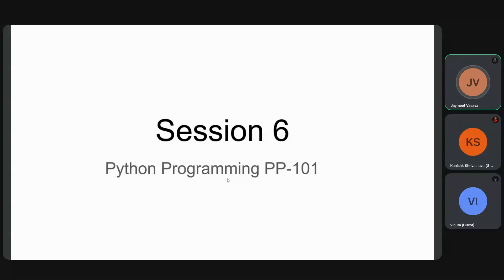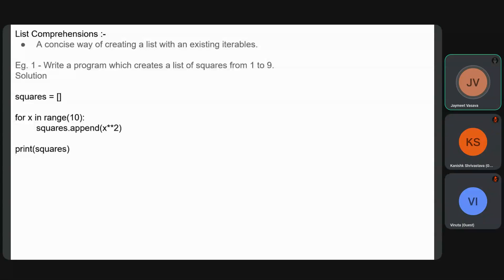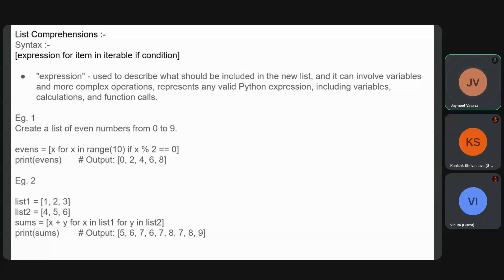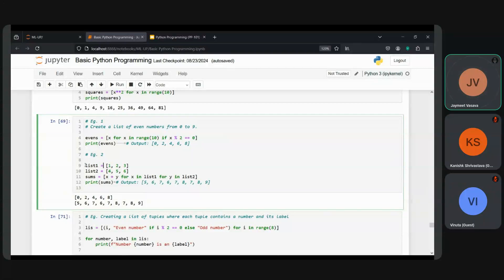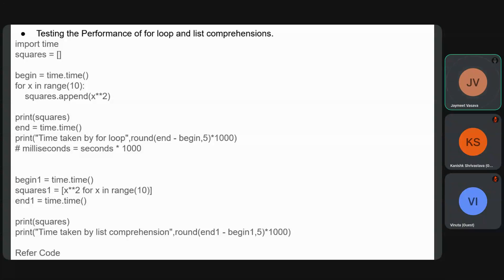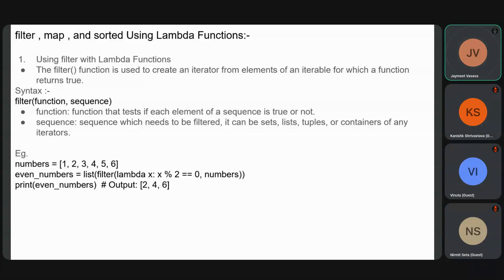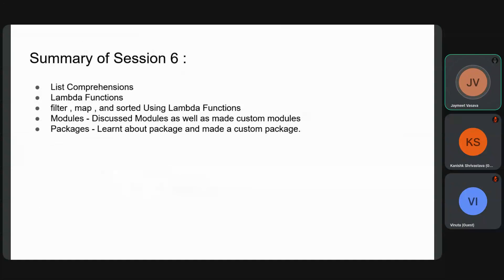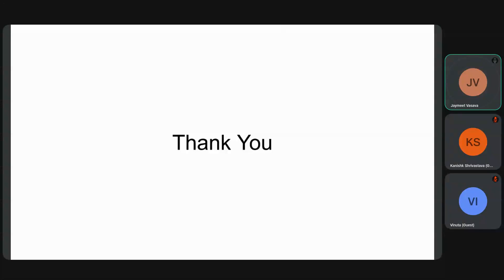Python Programming PP 101 13 Sept 2024 Session 06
This last. session covers
List Comprehensions
Lambda Functions
filter , map , and sort Using Lambda Functions
Modules - Discussed Modules as well as made custom modules
Packages - Learnt about package and made a custom package.